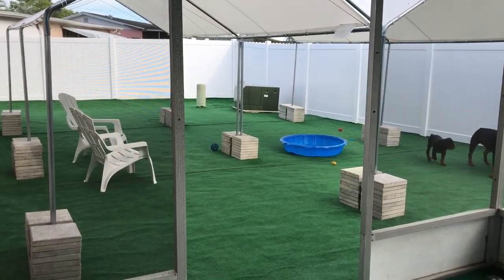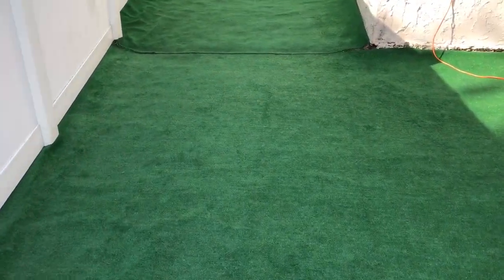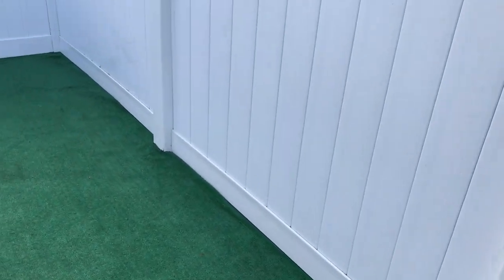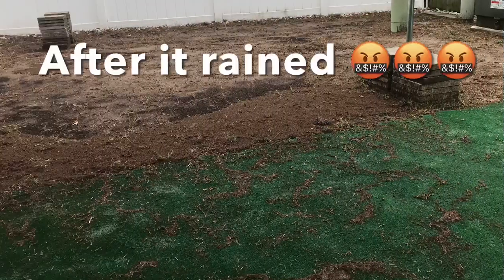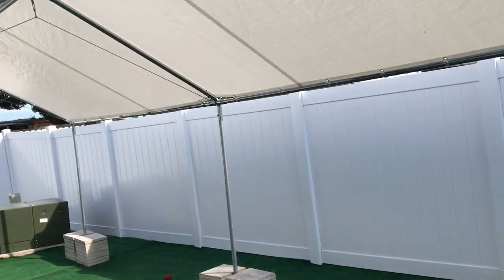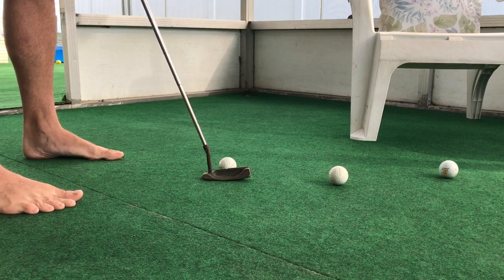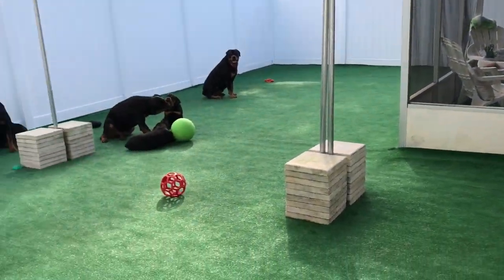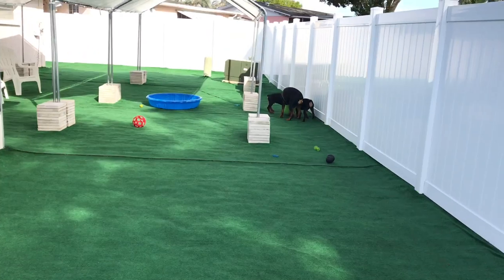My artificial grass for dogs outside set up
Here is a look at my artificial grass set up. We love it because its clean and easy to maintain. I did it myself with a shovel, a 2x4 and a broom. I use a shop vacuum to clean any leaves that blow in from the trees around us. The artificial grass is from home depot. My YouTube channel is easy to spot looking like a puppy resort. Eat, sleep, play and repeat.